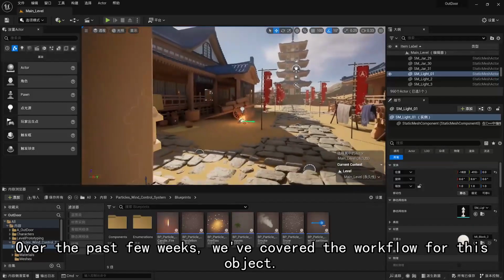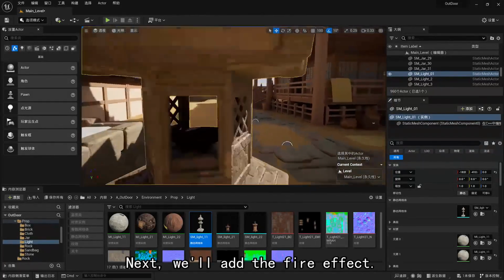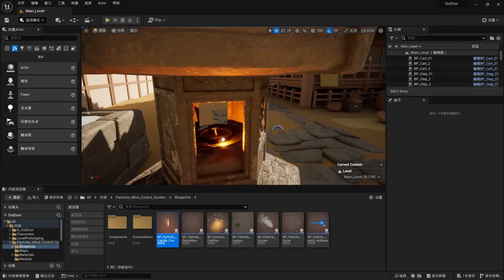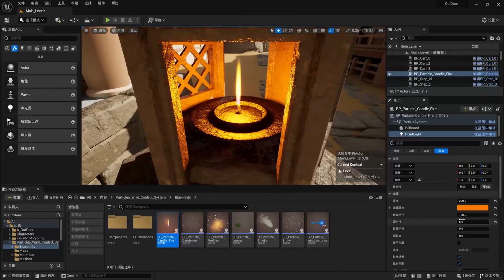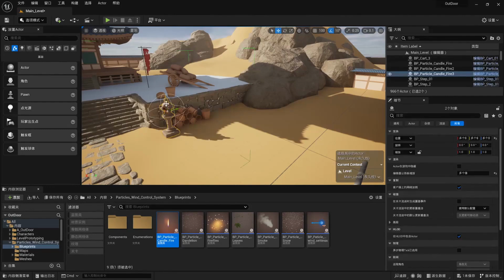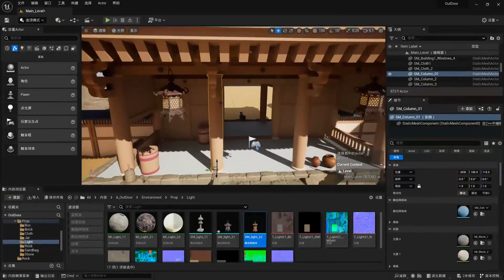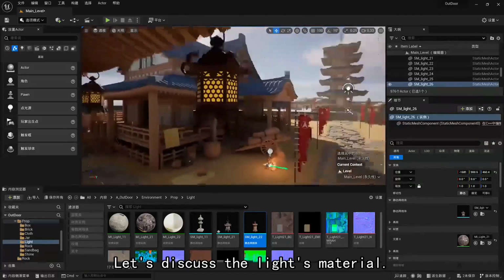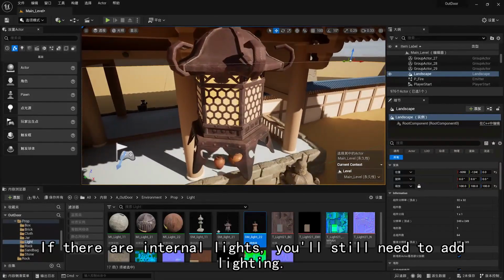Preivew 10 Asset Object Import into Engine (From Part 4-5)